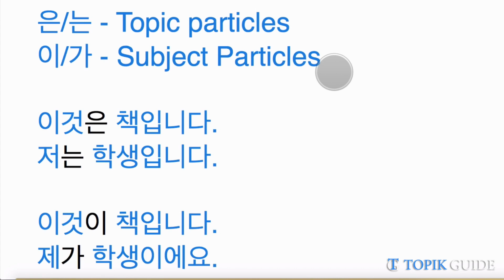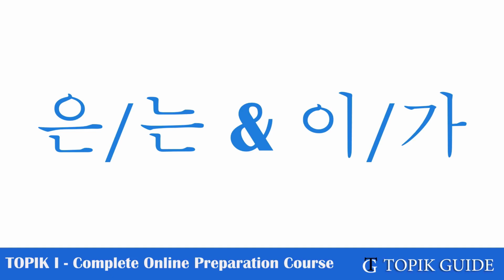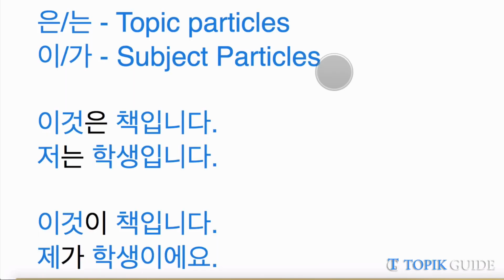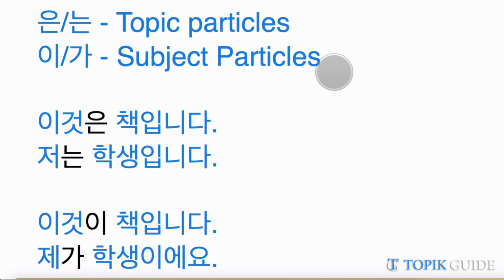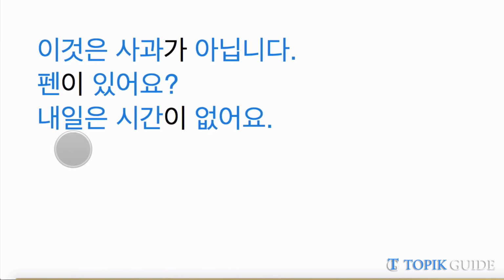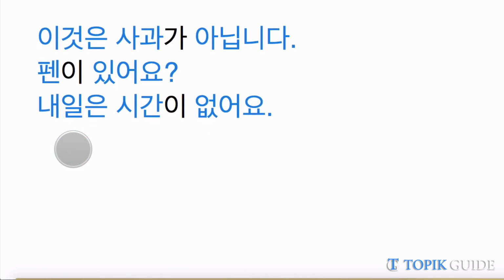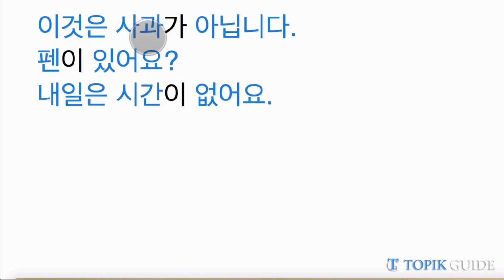Learn Korean Grammar - Topic and Subject Particles 은/는 & 이/가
This is basic Korean grammar series for beginner level Korean language learners. These grammar lessons are useful for people preparing for TOPIK I. In this lesson you will learn how to use Korean topic particles 은/는 and subject particles 이/가. You will also understand the difference between 은/는 and 이/가.

About us:

TOPIK GUIDE is the most trusted website when it comes to preparing for Test of Proficiency in Korean language (한국어능력시험). We have been helping Korean language learners pass TOPIK and achieve their goals for more than 7 years.